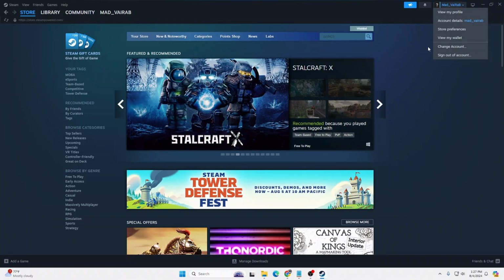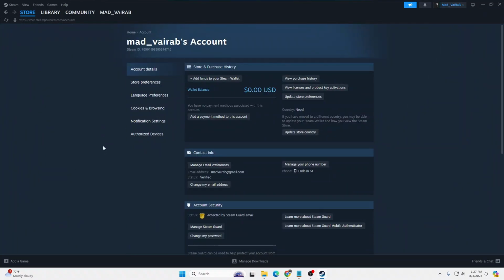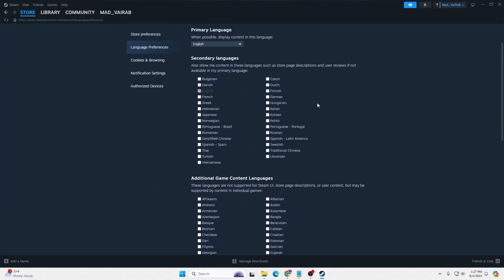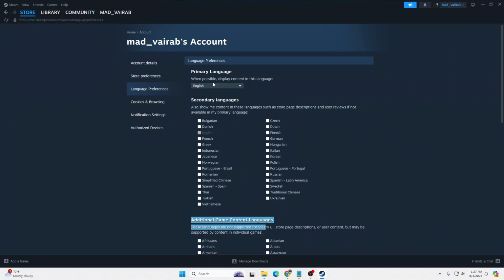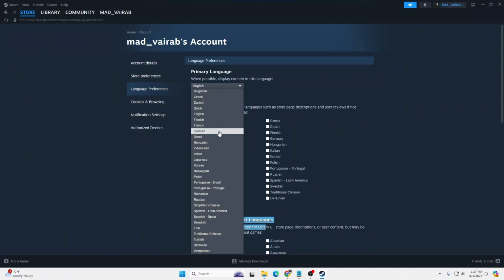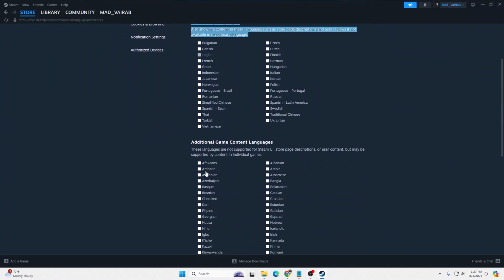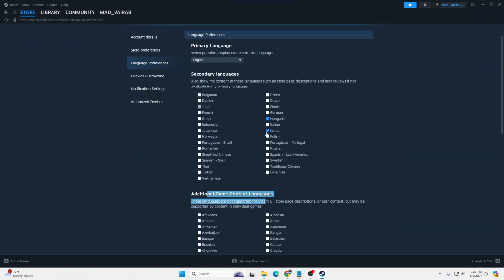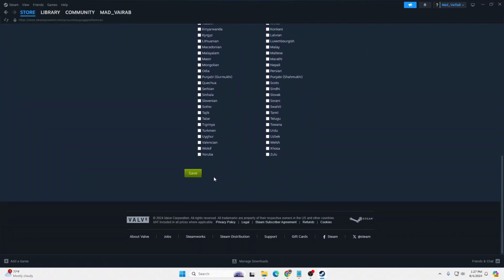How to Change Language on Steam 2024?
How to Change Language on Steam 2024? MadTechTutorial

Need to change the language on Steam in 2024? MadTechTutorial is here to help! In this video, we'll guide you through the steps to update your language settings on Steam, ensuring you can navigate the platform in your preferred language. Follow our easy instructions to make the switch effortlessly.